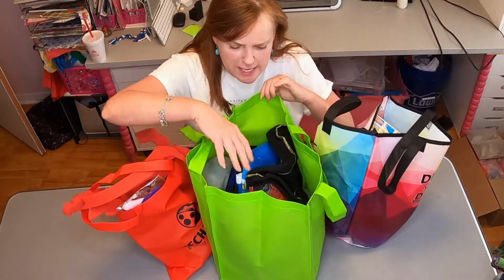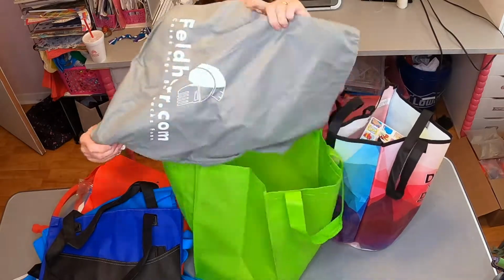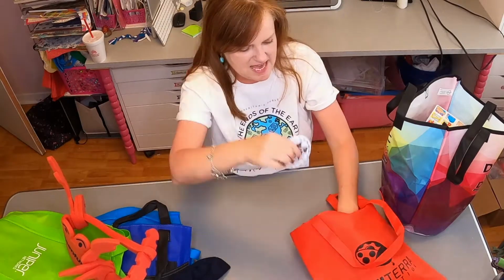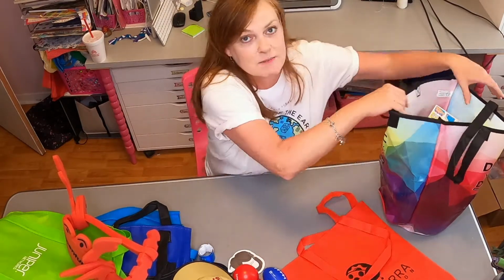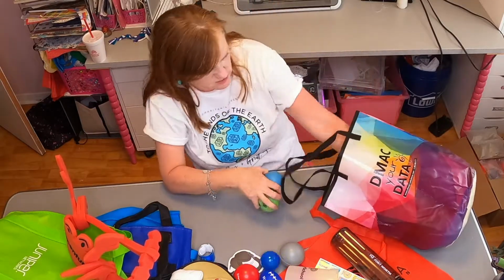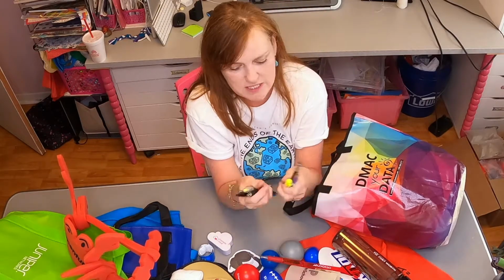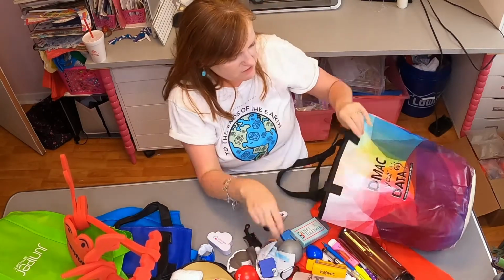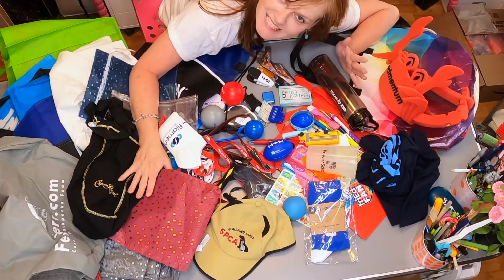Free for OCC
Michelle Jett from StrawBearie.com